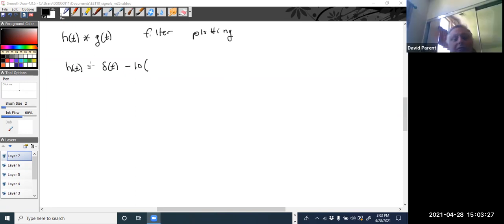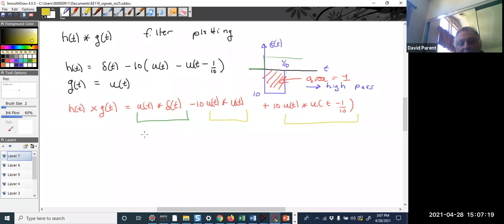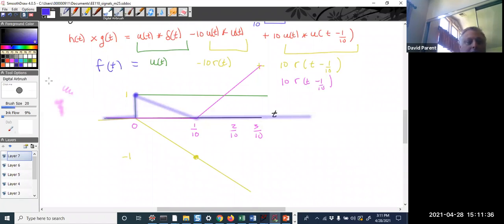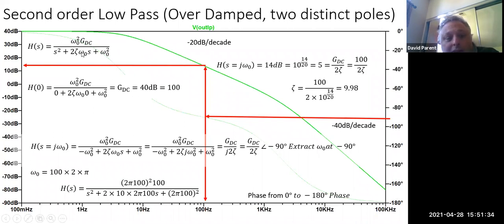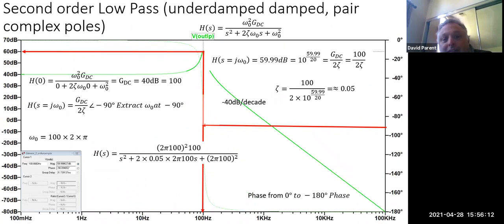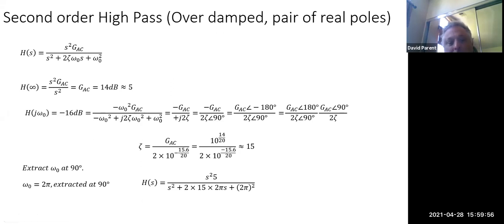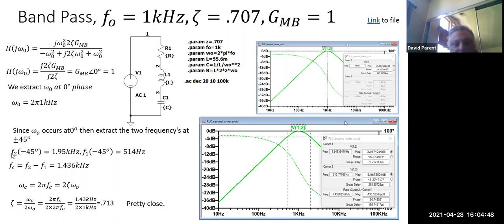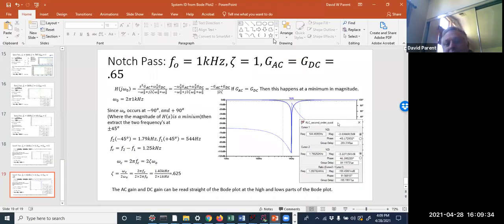MOD 25: System ID from a Bode plot and midterm 1 review